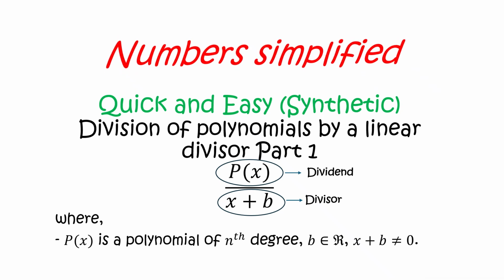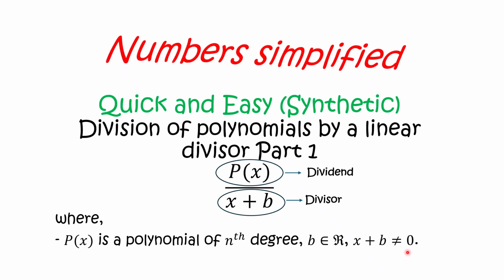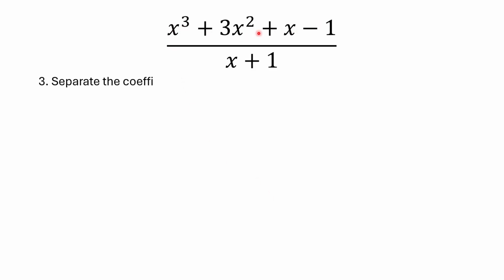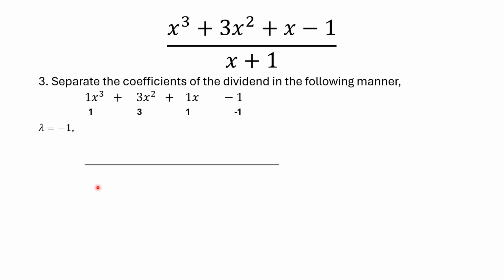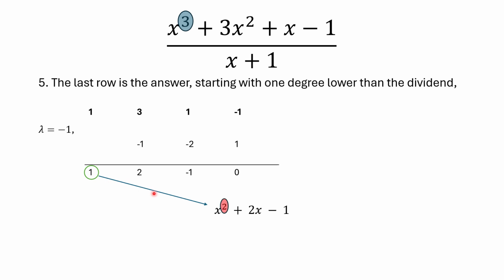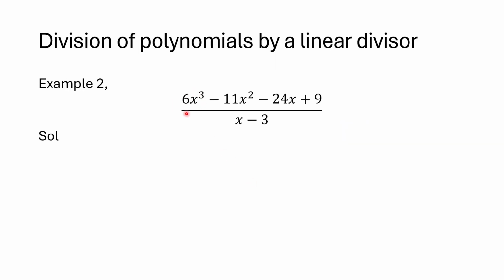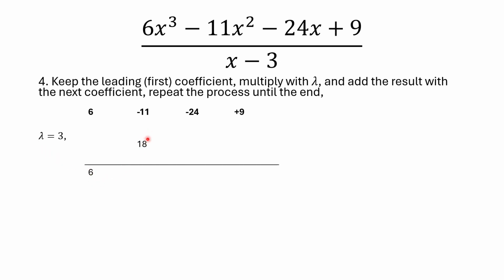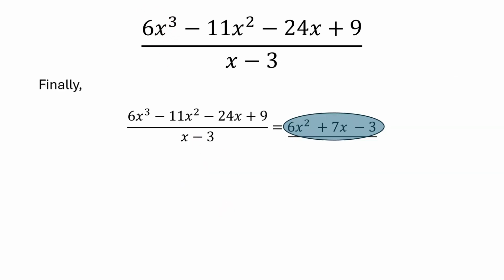Quick Easy Fast Polynomial Division part1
Quick n Easy way of dividing polynomials.
We use the synthetic division of polynomials.
0:00 Intro
0:15 General description of the nature of polynomial description
0:35 Example 1
1:47 Example 2
2:36 Task

-In this channel we simplify n solve math and statistics topic questions.
-We offer various numerical lessons.